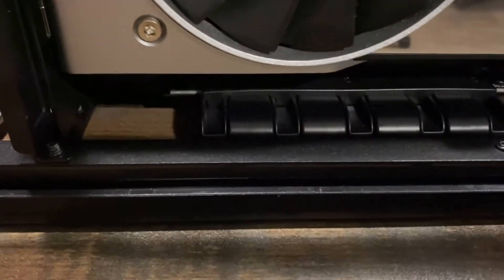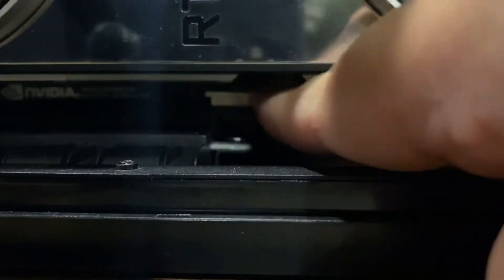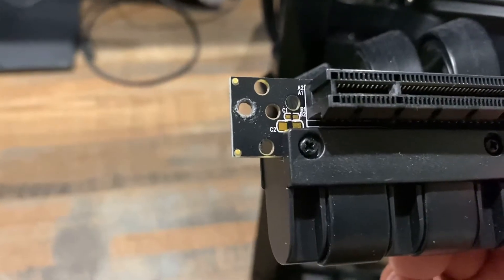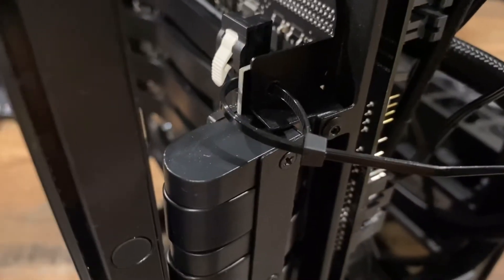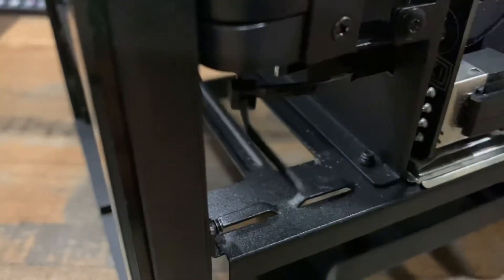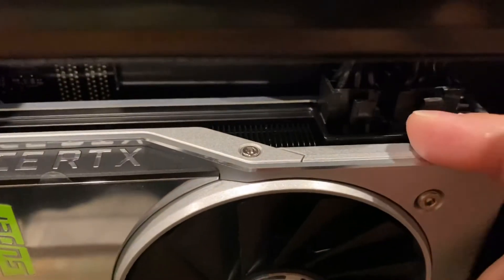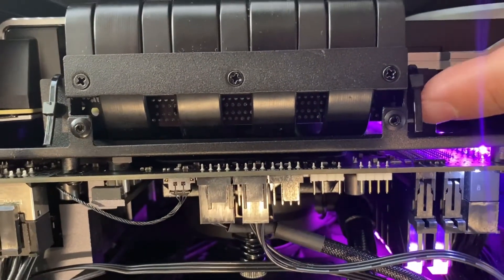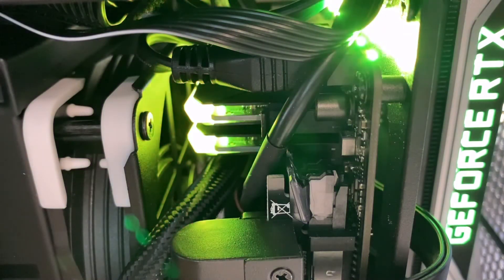NZXT H1 pc case free replacement PCIe riser and temporary fix to prevent FIRE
Replacement riser will be shipped once it’s available. So get in cue if you haven’t done so.

Gamers Nexus will test the new riser once it’s available.